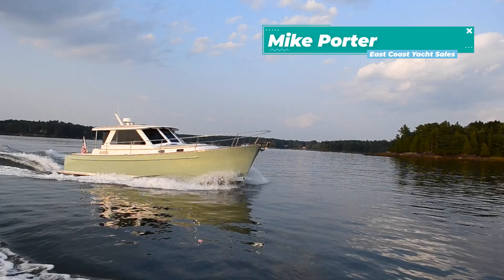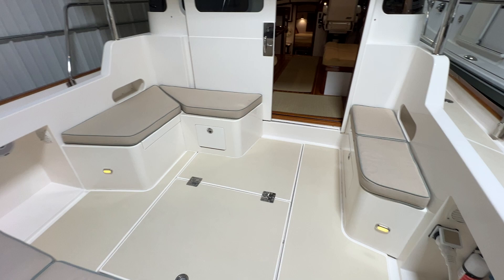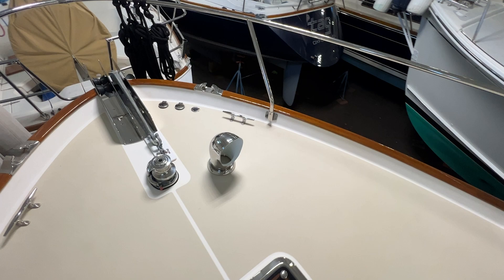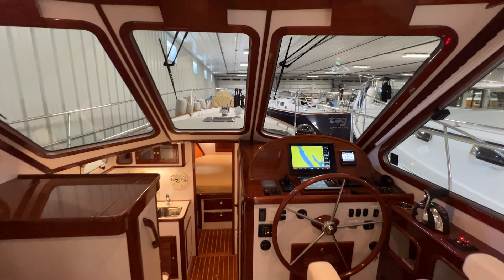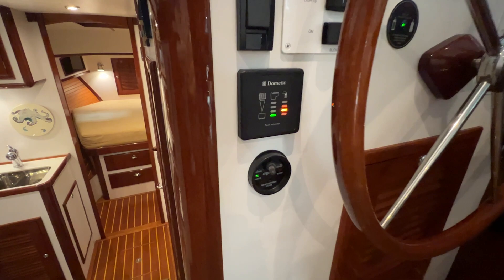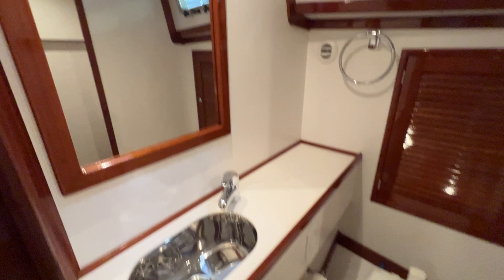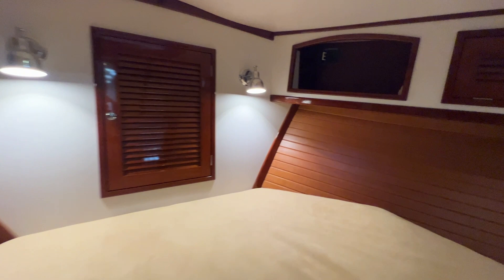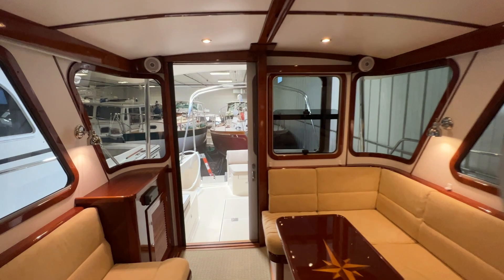Bruckmann Abaco 40 For Sale [SOLD] - Walkthrough Tour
Daybreak is well-equipped and well-maintained with short seasonal use in New England and she has always been
winter-stored in indoor heated storage at a full-service boatyard in Harpswell Maine. She comfortably accommodates
two in the forward cabin, plus an additional two overnight guests on the pilothouse dinette that converts to a queensized
berth. A large head with separate shower stall and generous galley round out the interior.

Contact Michael Porter for more information -